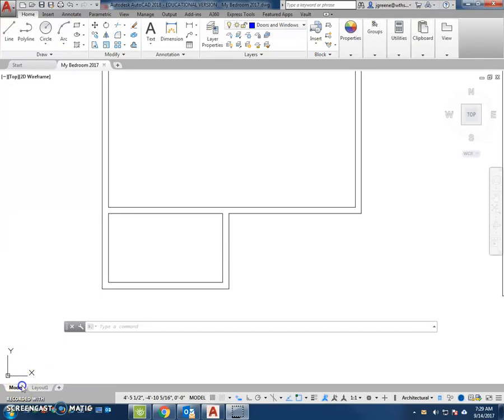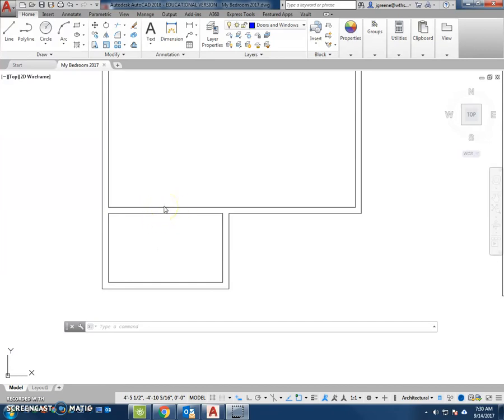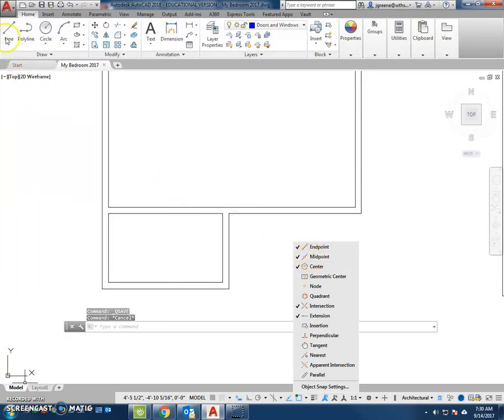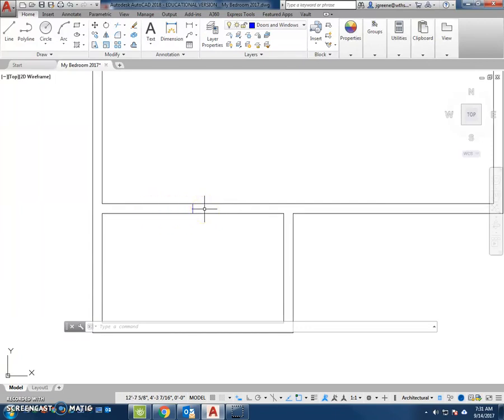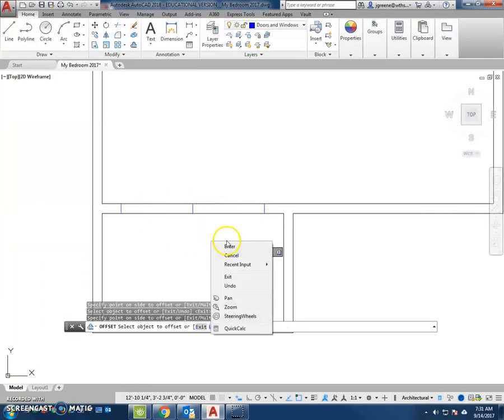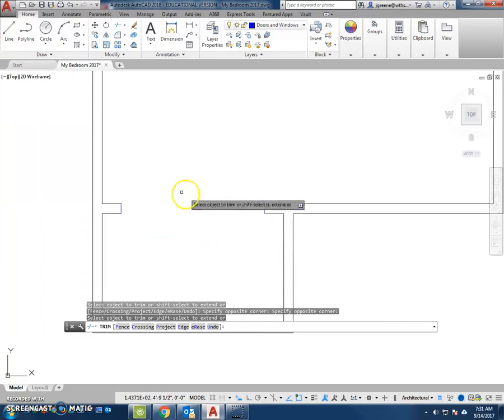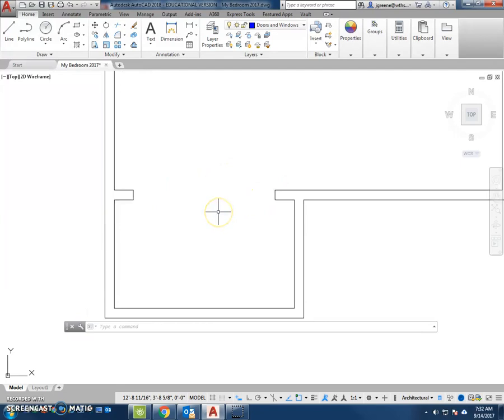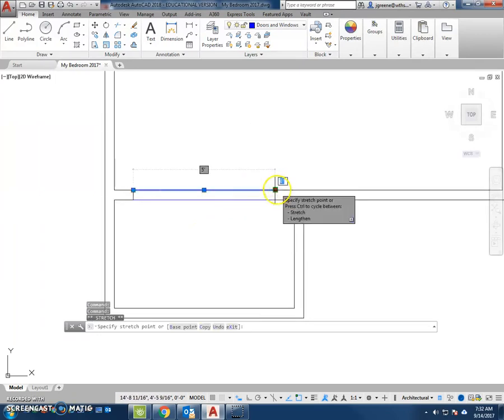Sliding Closet Door